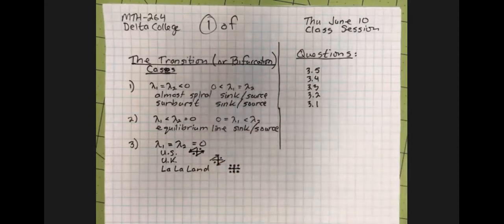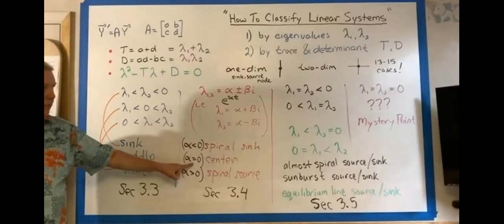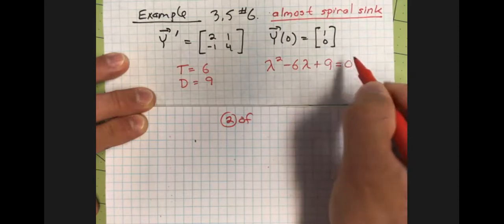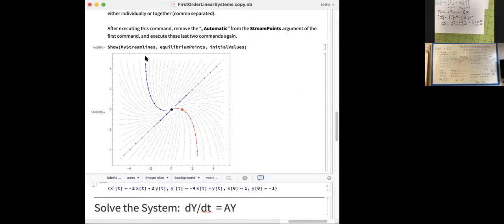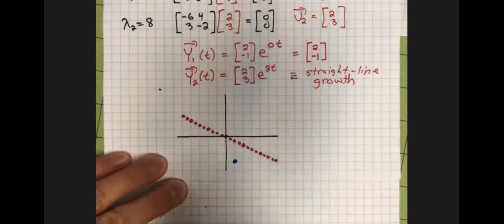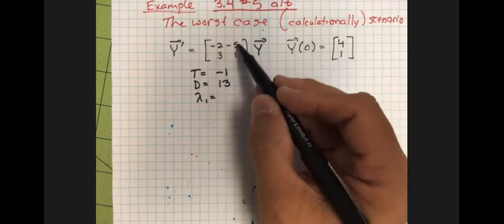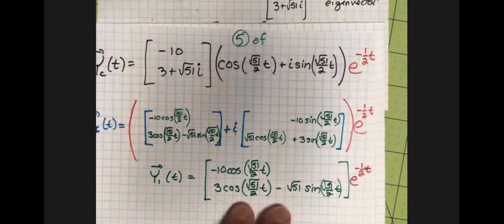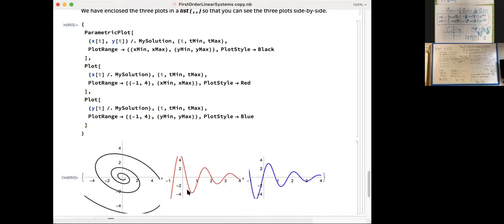2021 06 10 MTH 264 Class Session Video